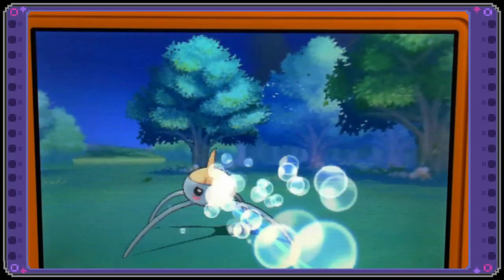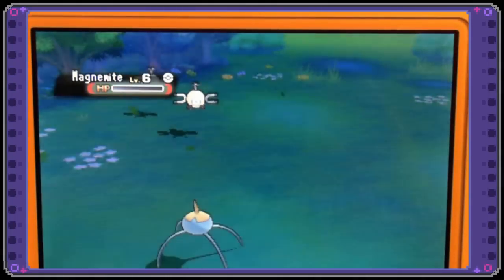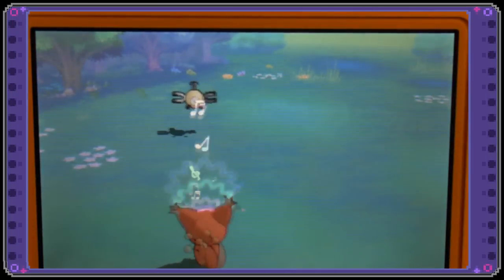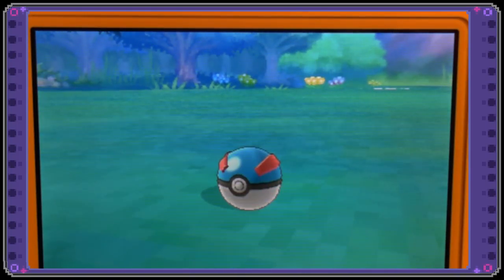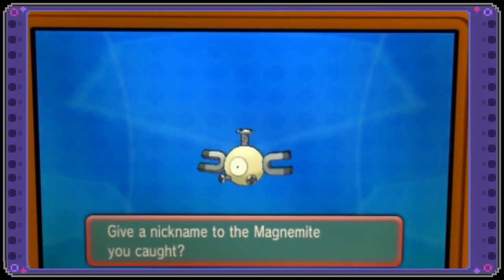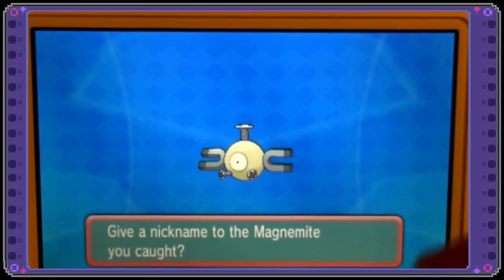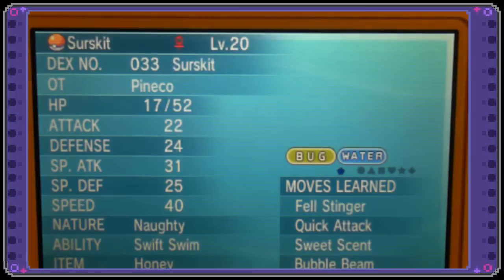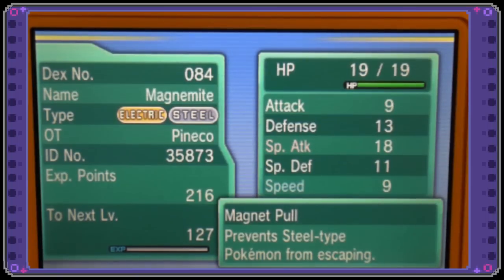Shiny Magnemite on Pokemon Omega Ruby! (Live Capture) 8th Shiny Route Quest!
I am now winning by three Pokémon!
Whoot!! I have joined the shiny Magnemite owners!! Gotta love magnet pull!!
Now to train this little guy up with out increasing the levels of anyone else! Grinding here I come... Yay?? XD